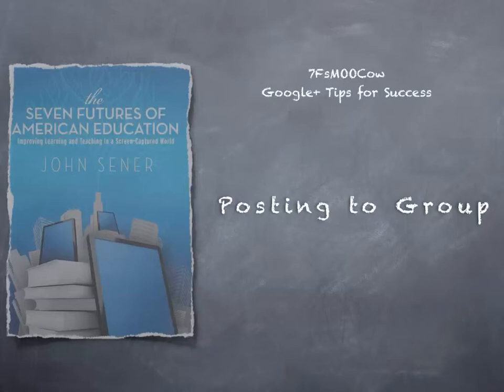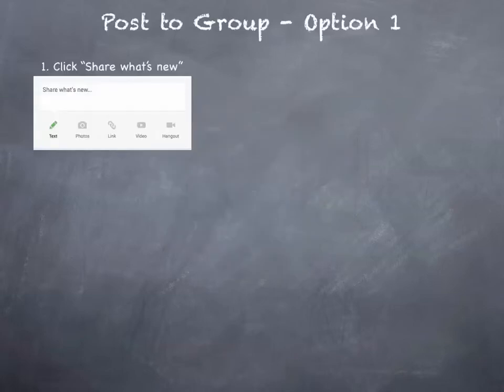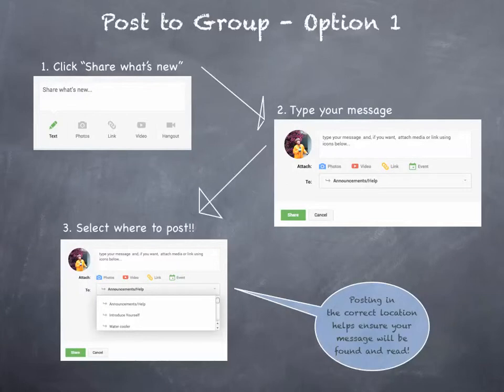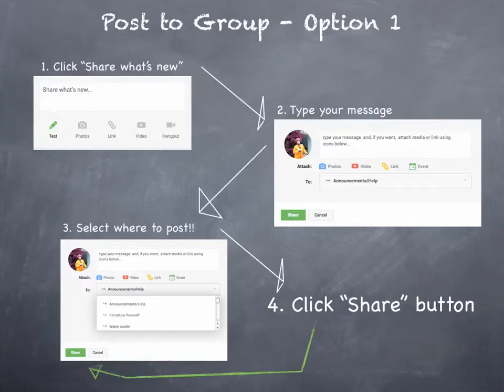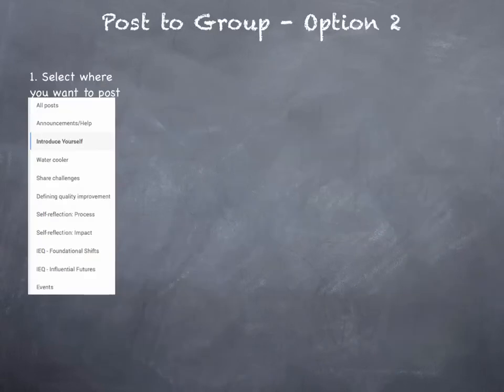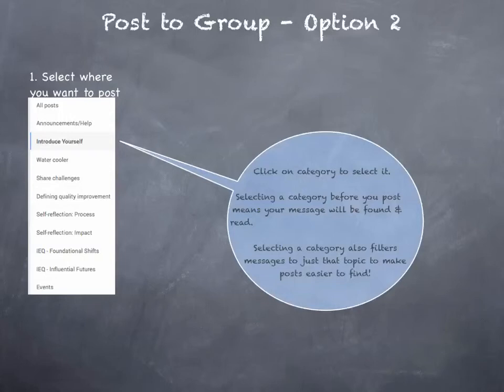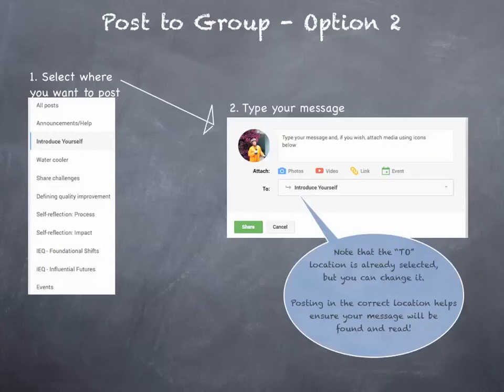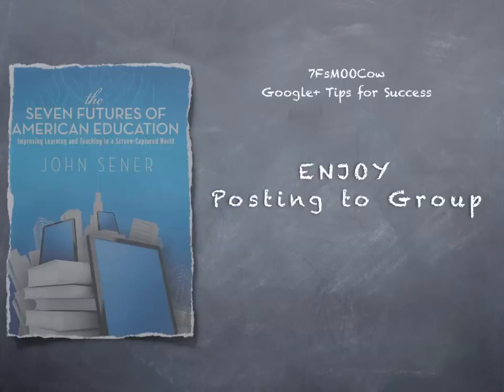7FsMOOCow Tip: Posting to Group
A brief into on the basics of posting to the 7FsMOOCow group in Google+